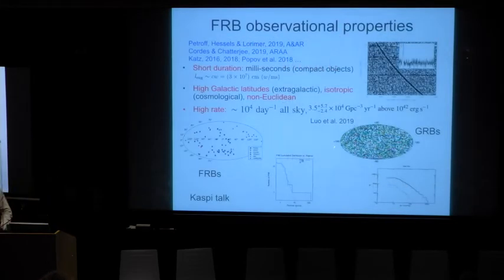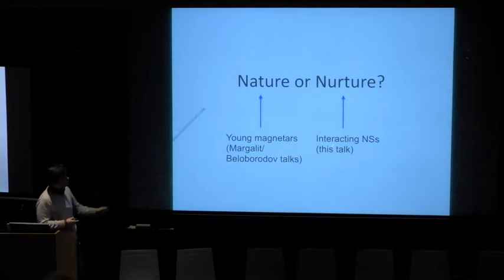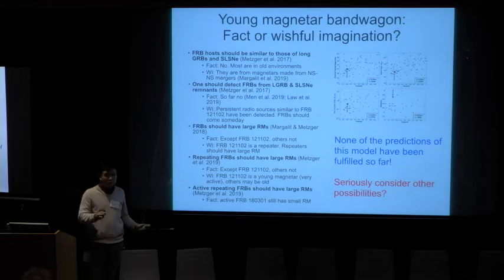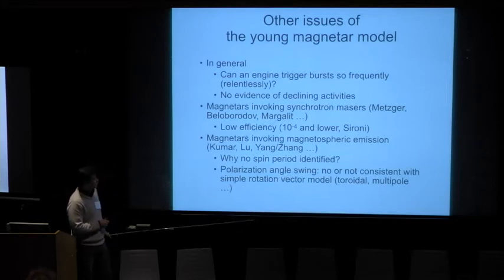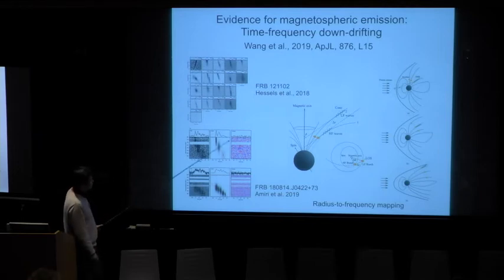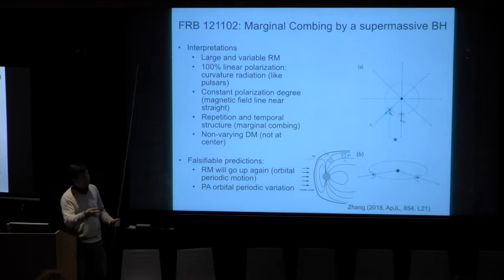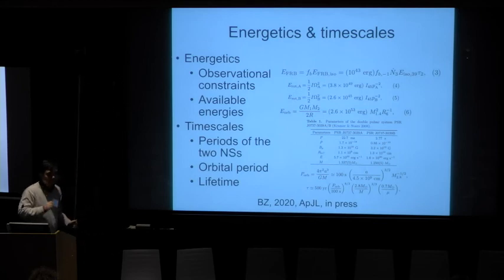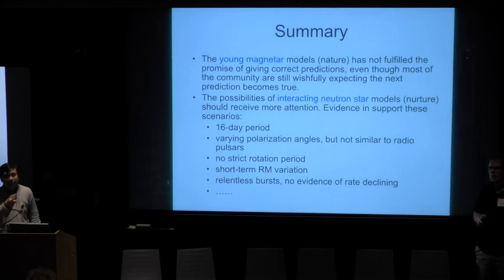The Astrophysics of Fast Radio Bursts - Bing Zhang (February 3, 2020)